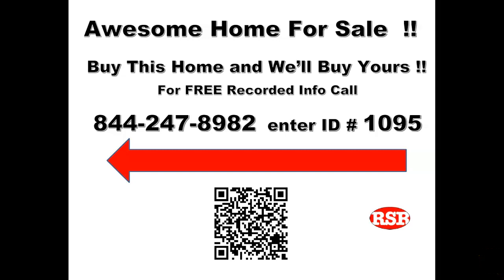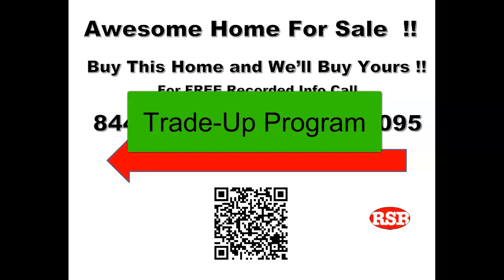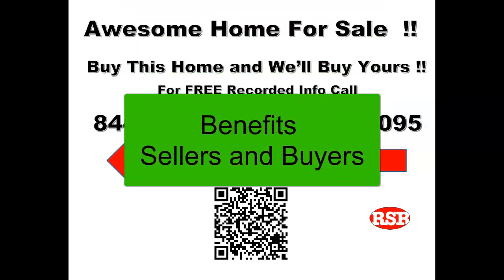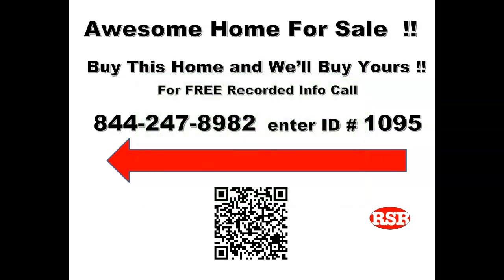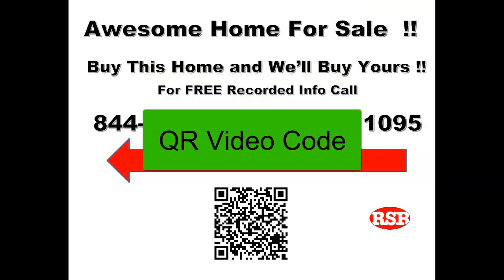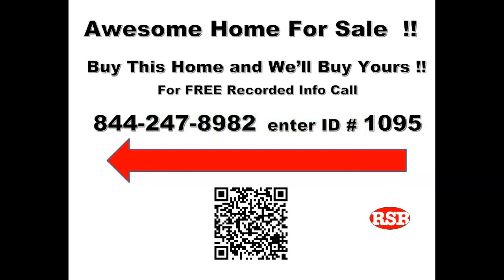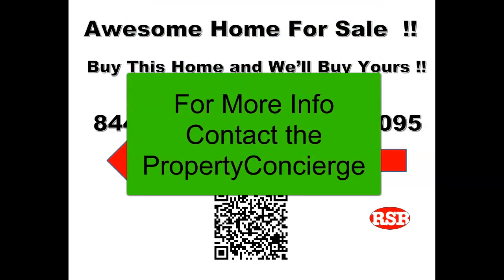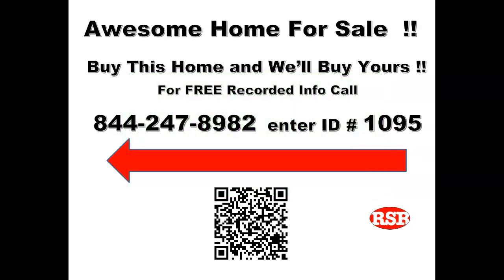Directional Sign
Homes Available for Our "Trade-Up" Program